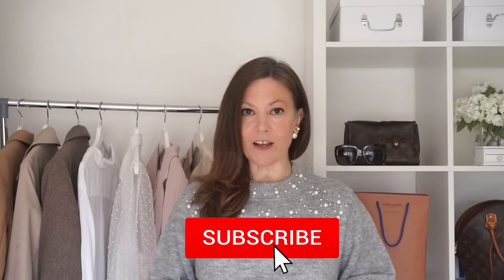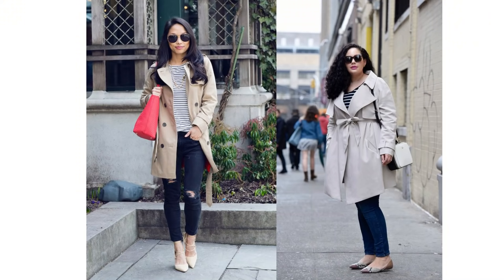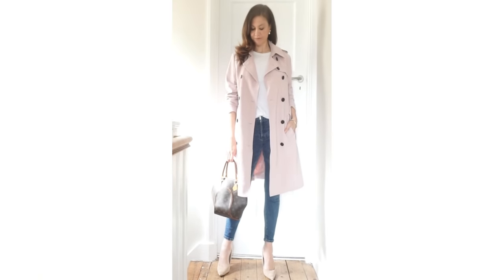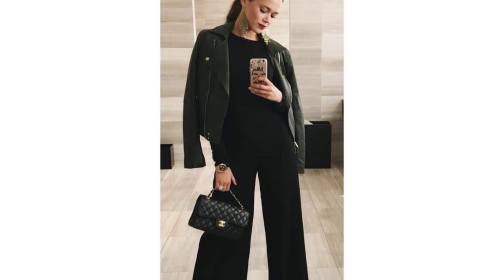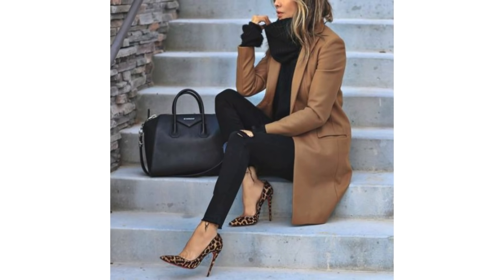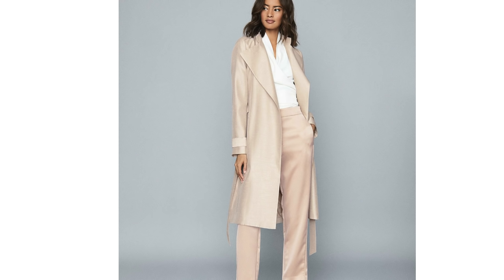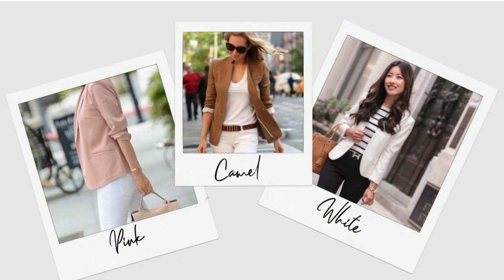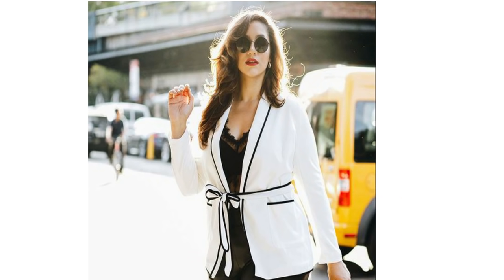5 Jackets / Coats EVERY Elegant Woman has in their Wardrobe | Fashion Over 40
5 Jackets / Coats EVERY Elegant Woman has in their Wardrobe| In this video, I am sharing 5 coats or Jackets that are staples in an elegant woman’s wardrobe.